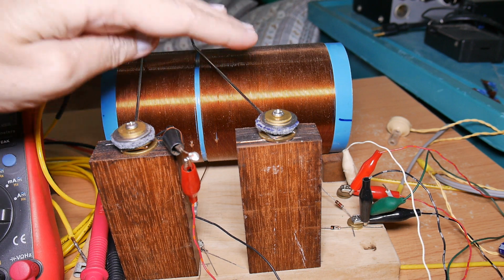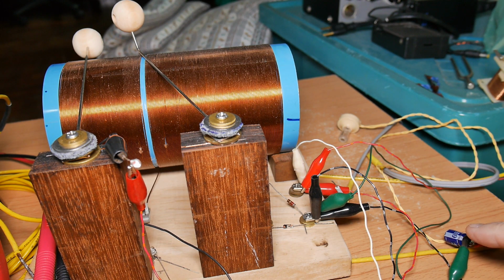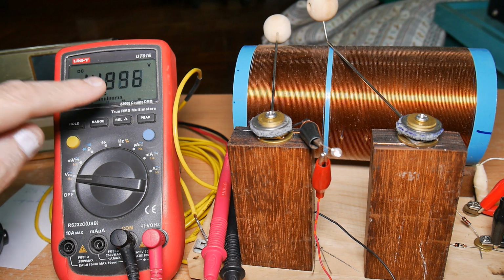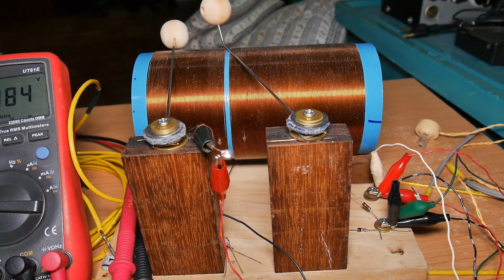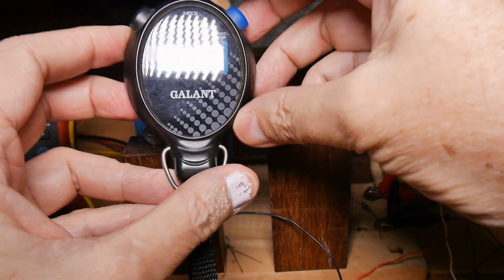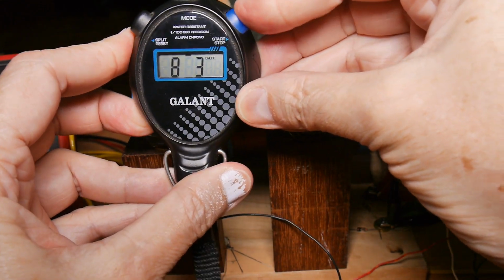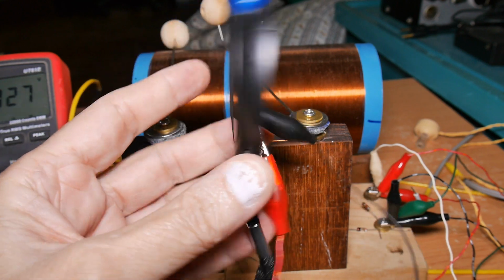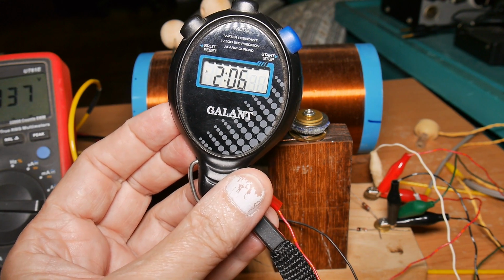Crystal Electric Generator - RF Energy Harvesting Exp 4 - Power A Clock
Energy harvesting experiment. Time to try to use the power from the crystal radio electrical generator by powering a digital stopwatch.  Removed the LED and added a 100 uF cap.

NOTES:
- Original radio got about 0.25 volts at the earphone.  This radio with earphone gets about 0.75 volts with LED.  Now it gets over 2 volts with 100 uF cap and no LED.
- I think the AM station that is powering this is about 2kms away (there are several around, so it is hard to tell which one I am receiving).
- In the diagram the + on the capacitor is on the wrong side!  The diode is correct.  Yes, they contradict each other.  I do not know why the circuit is reversing the polarity, probably something to do with flyback from the coil, or an interaction with the antenna / ground coil.

MATERIALS:
- Digital Stopwatch (1.5 volt)
- 100 uF cap
- Crystal Radio (minus earphone and earphone resistor)

WARNING: Never use a device with an antenna when lightning is present or is a possibility.  Never run an antenna near electrical lines.  If you do not know, learn first or do not do it!